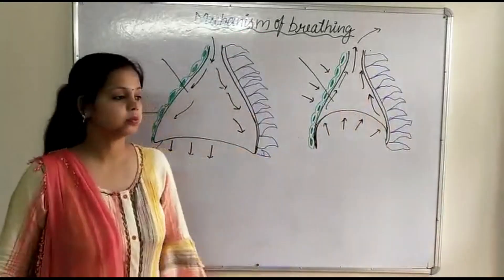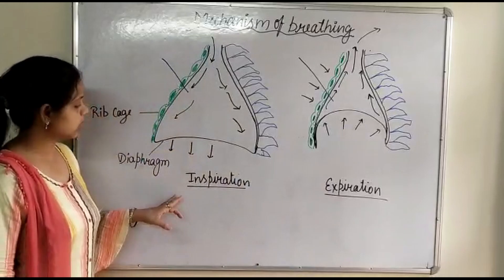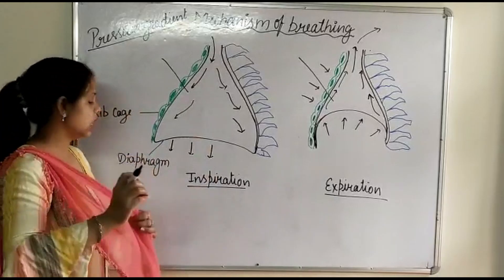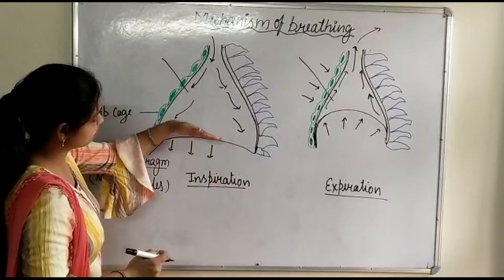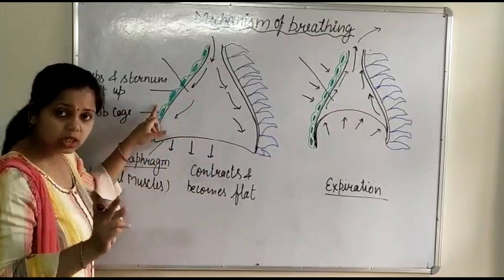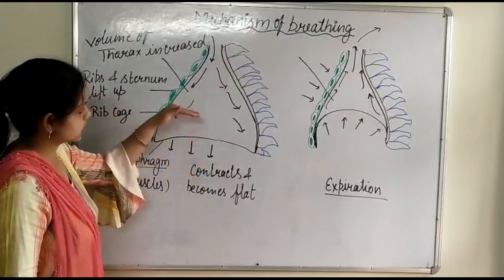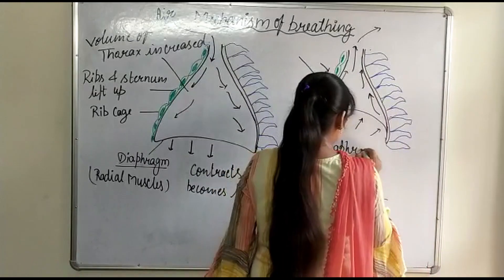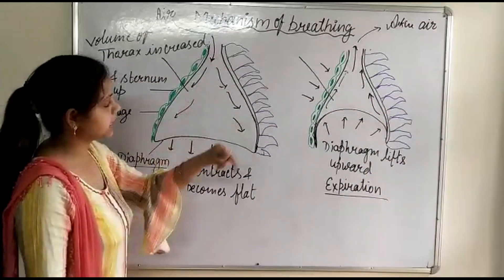CLASS-XI-BIOLOGY-CHAPTER-BREATHING AND EXCHANGE OF GASES-PART-4